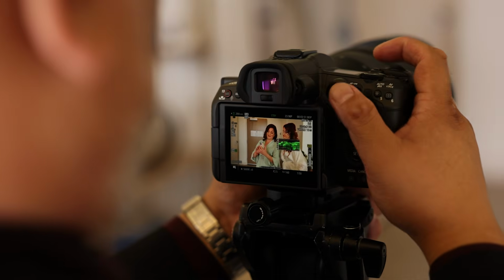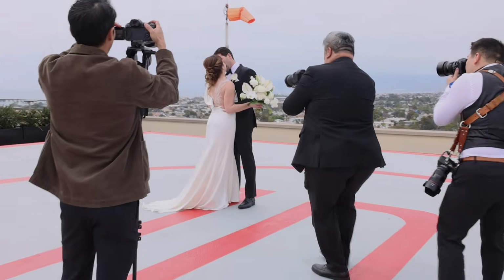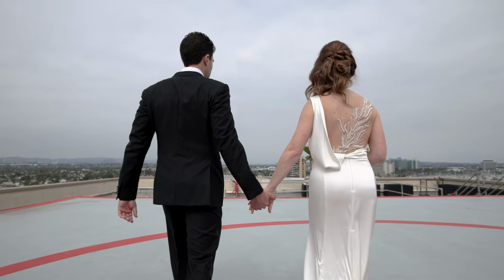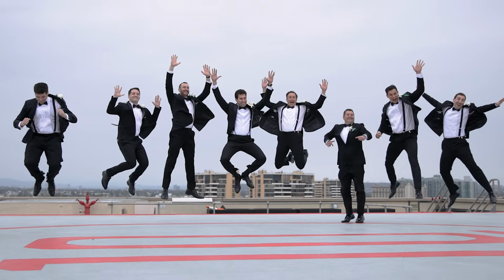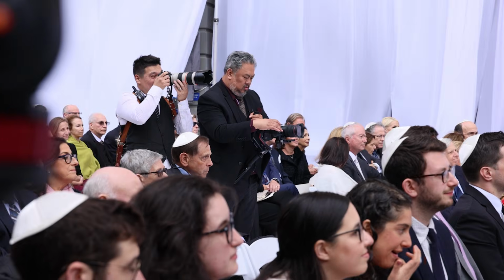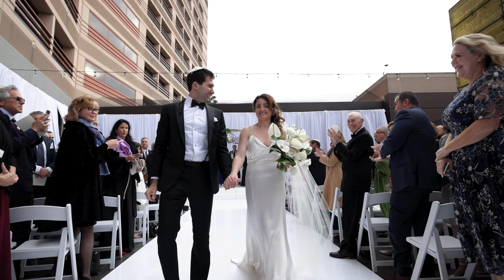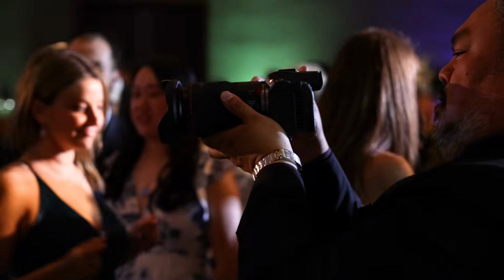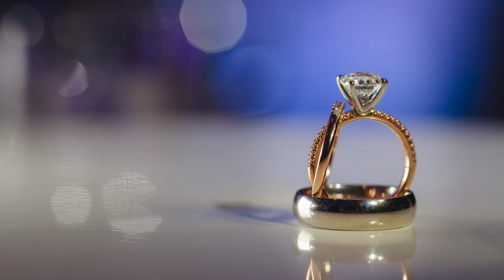Wedding Videographer Ning Wong and the EOS R5 C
Wedding Photographer & Videographer, Ning Wong, takes the EOS R5 C to capture an actual wedding to see how it performs in his workflow. Learn how the EOS R5 C's features such as its small form factor, non-stop 8K/60P recording, 4K 120P slow motion recording, and ability to switch between photo and video modes enabled Ning to be ready to capture anything throughout the course of this memorable occasion.